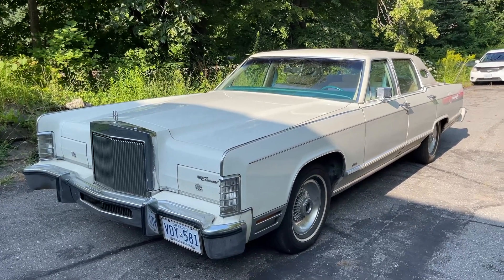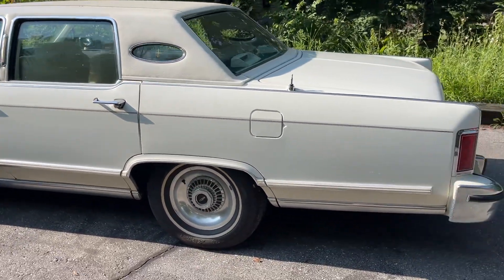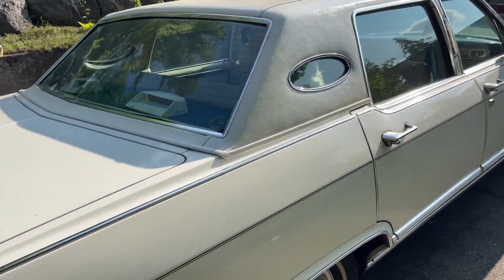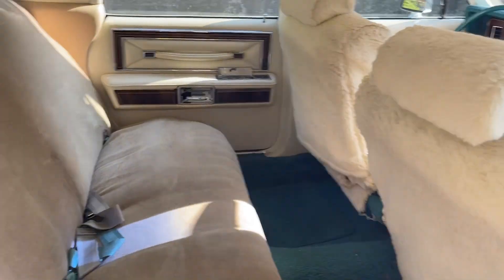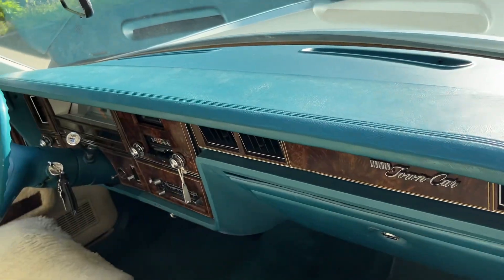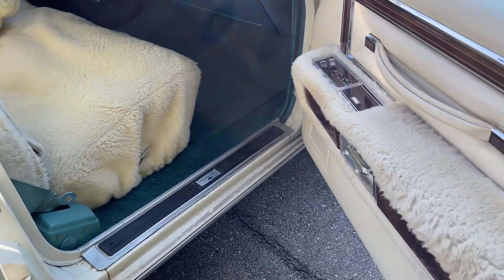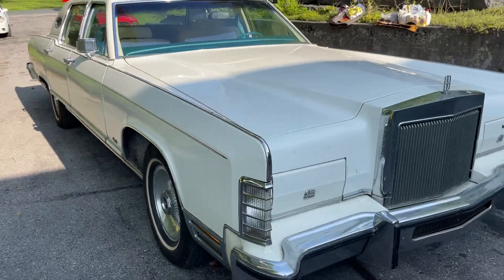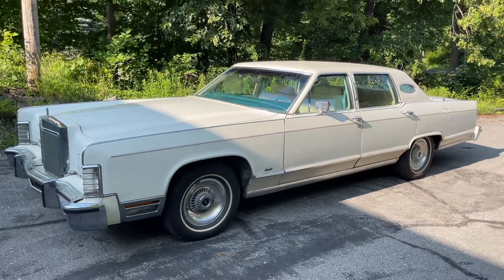1979 Lincoln Continental Airlines Town Car walk around